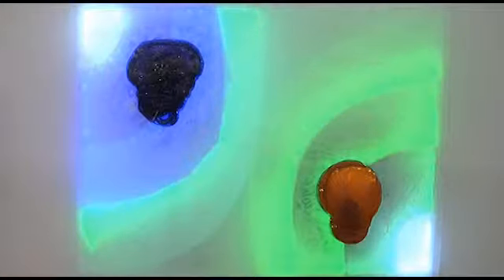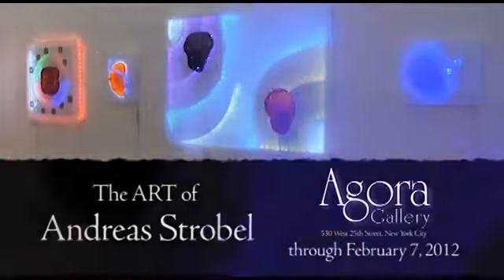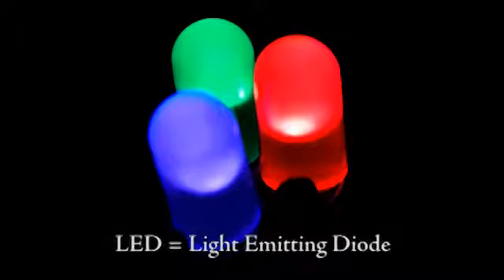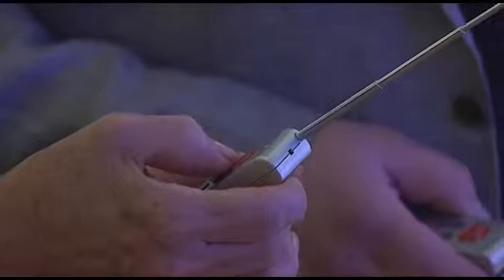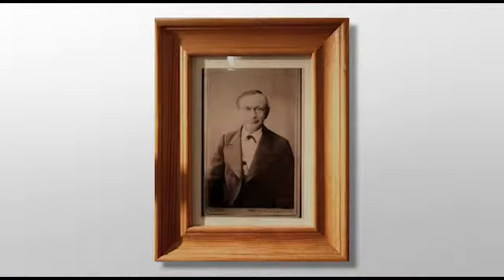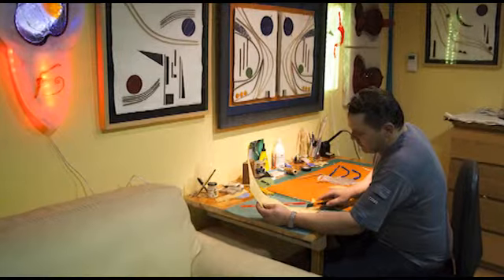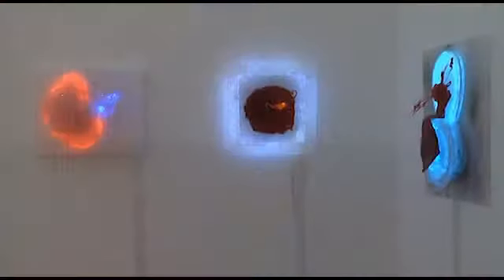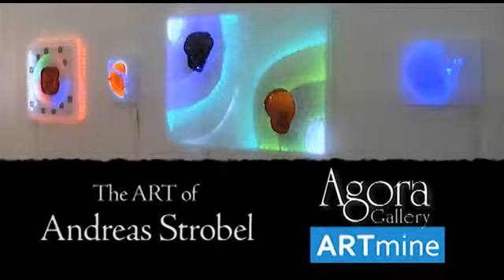Artist Video: Andreas Strobel at Agora Gallery